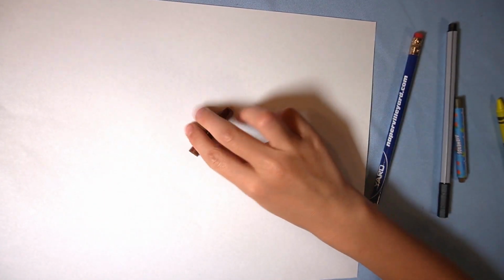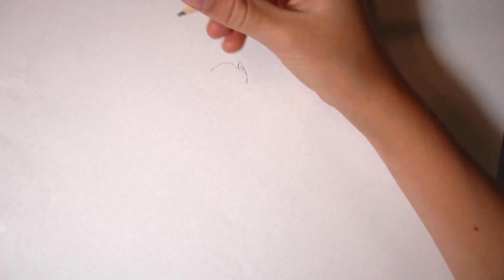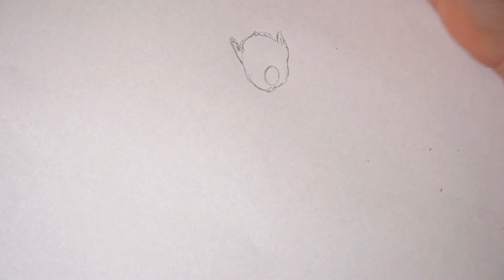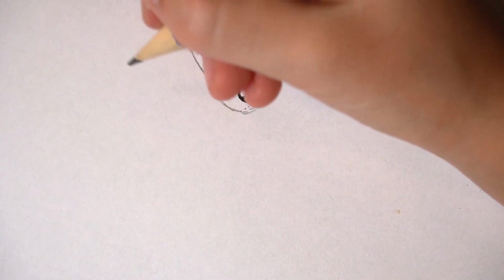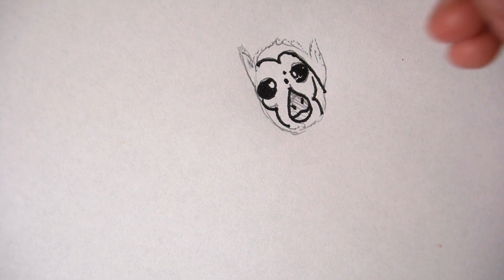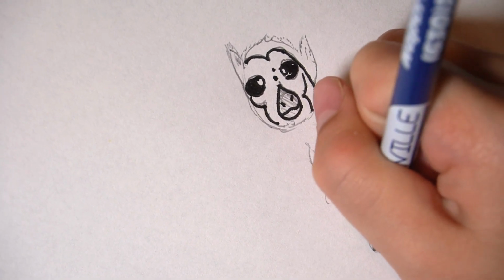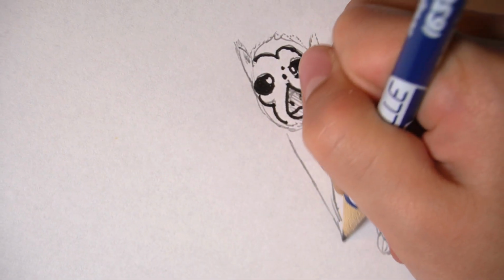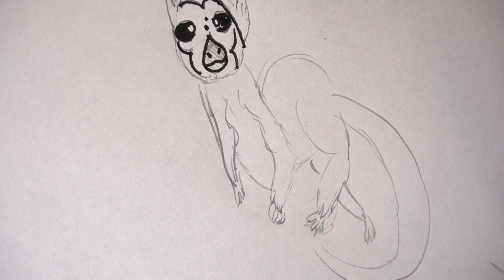How to draw a Squirrel Monkey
Step by step directions on how to draw a Squirrel Monkey